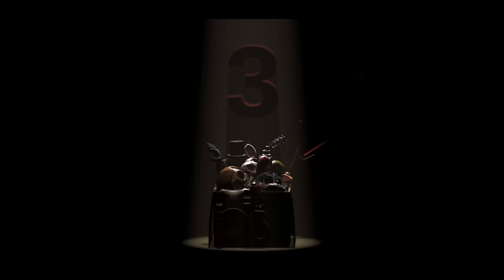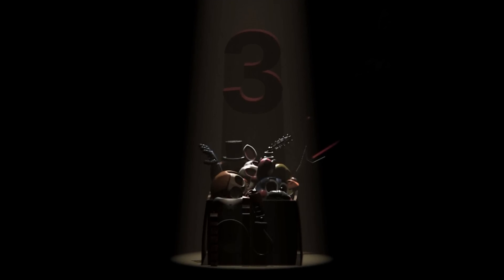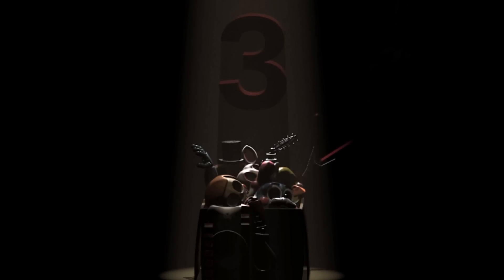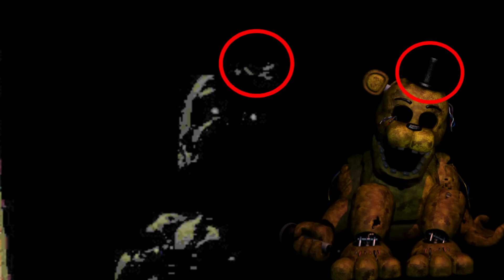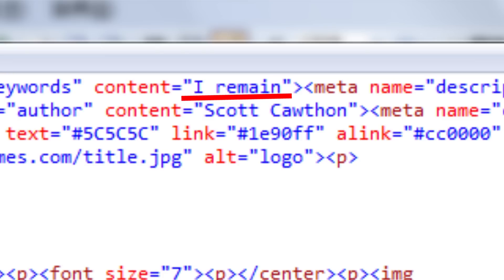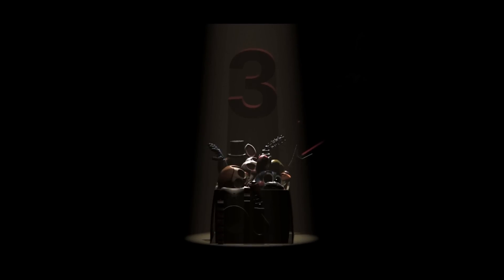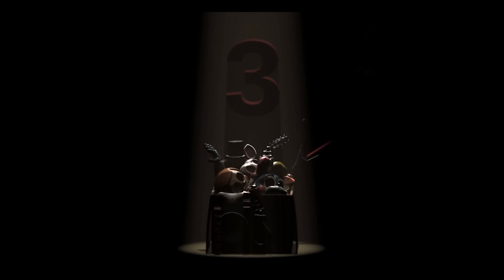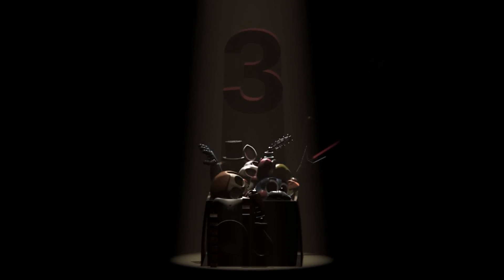Who's the hidden animatronic in the new five nights at freddy's 3 teaser?